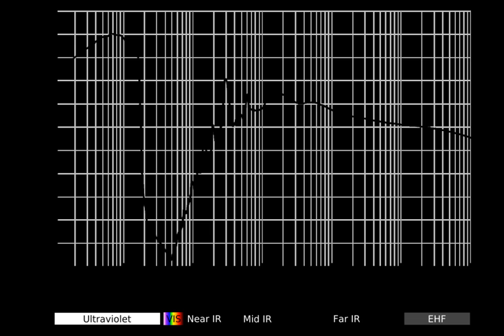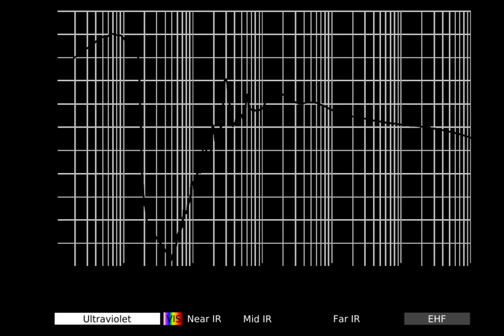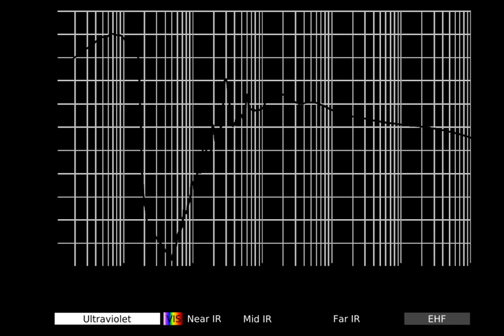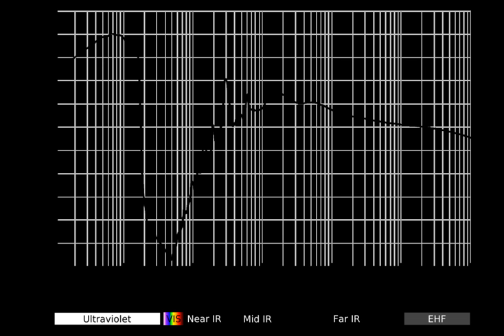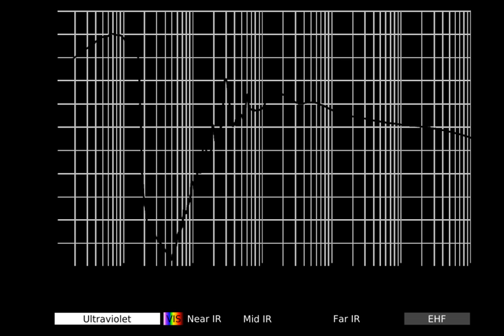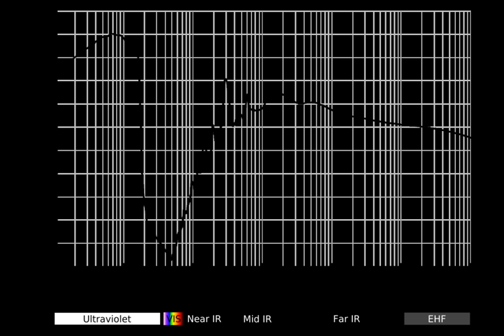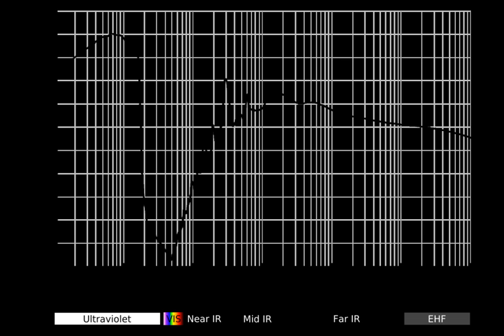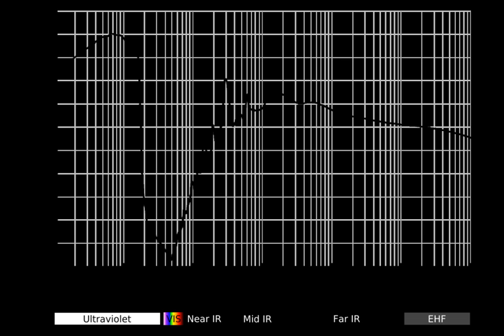Electromagnetic absorption by water | Wikipedia audio article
00:00:32 1 Overview
00:02:21 1.1 Units
00:02:40 2 Rotational spectrum
00:03:25 3 Vibrational spectrum
00:07:32 4 Visible region
00:08:05 5 Electronic spectrum
00:08:14 6 Microwaves and radio waves
00:09:03 7 Atmospheric effects
00:10:14 8 See also
00:11:01 9 References
00:13:52 10 External links

- Socrates

SUMMARY
The absorption of electromagnetic radiation by water depends on the state of the water.
The absorption in the gas phase occurs in three regions of the spectrum. Rotational transitions are responsible for absorption in the microwave and far-infrared, vibrational transitions in the mid-infrared and near-infrared. Vibrational bands have rotational fine structure.  Electronic transitions occur in the vacuum ultraviolet regions.
Liquid water has no rotational spectrum but does absorb in the microwave region.